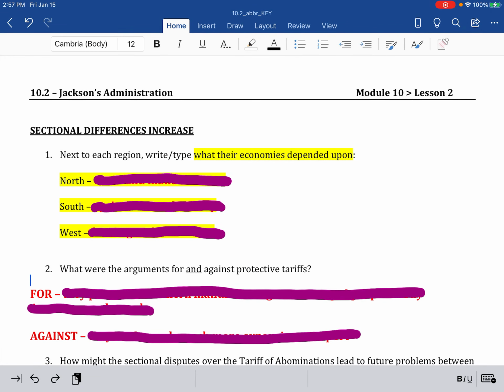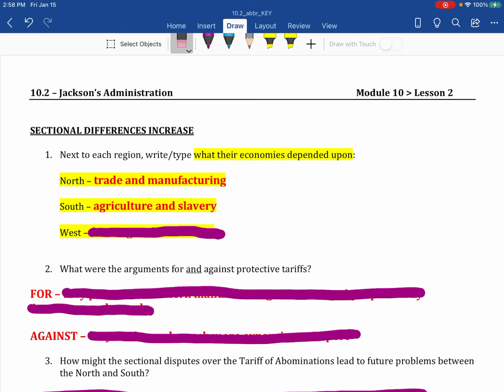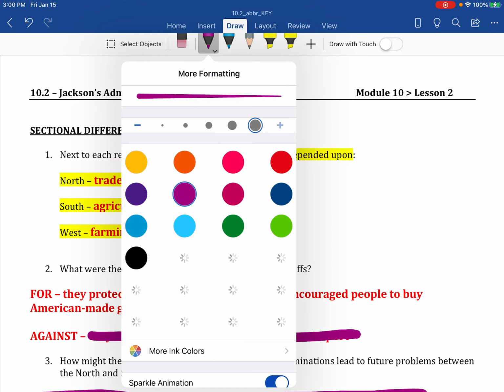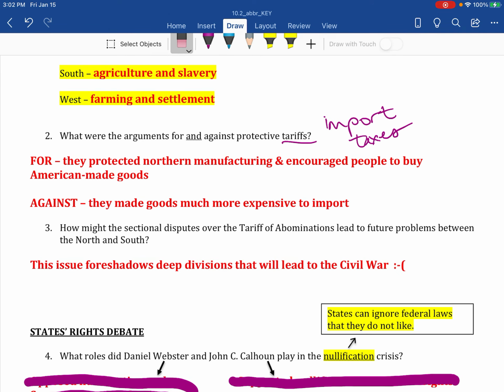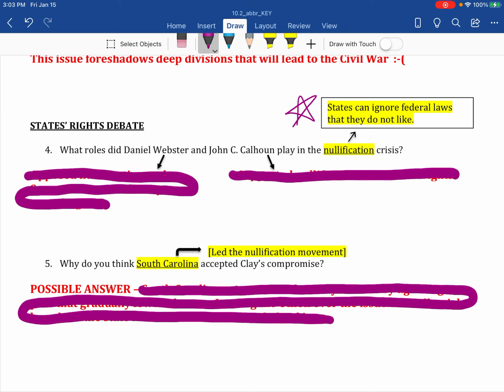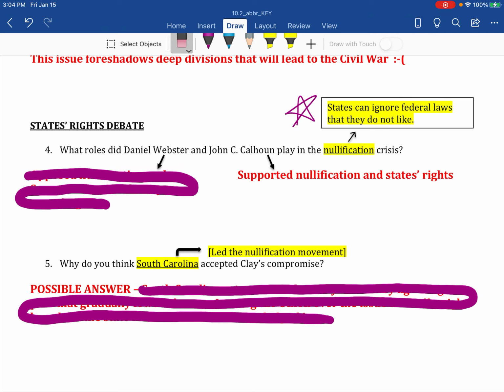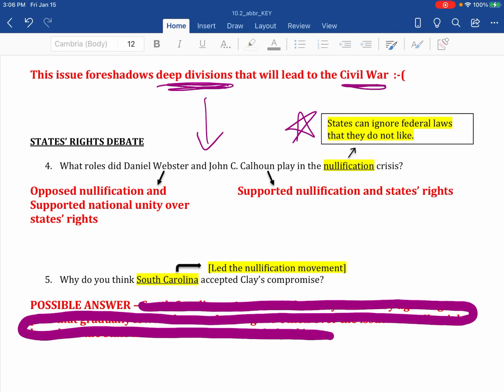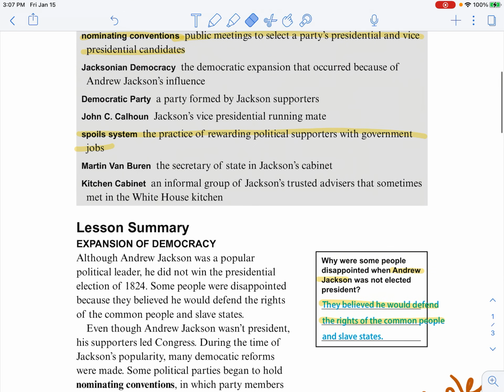10.2 Instructional Video